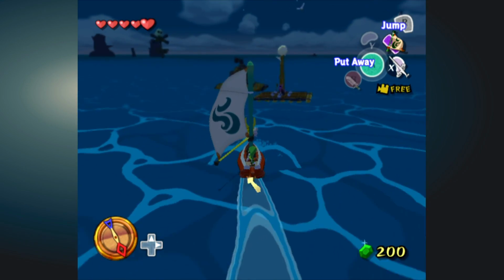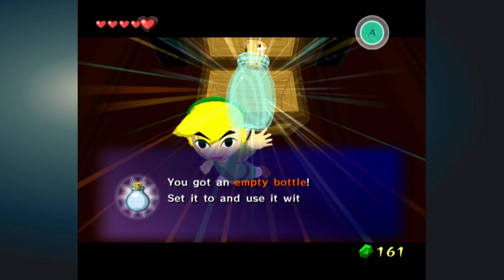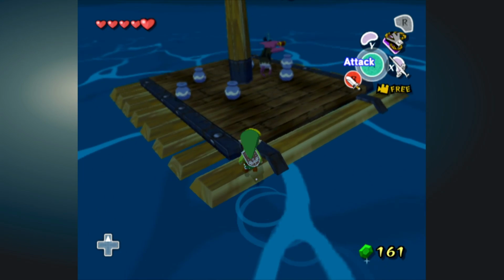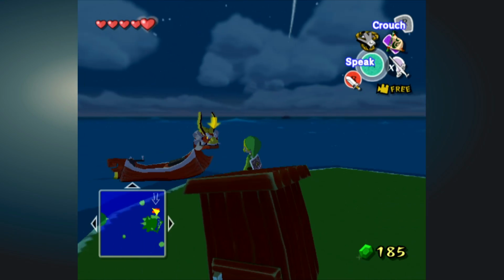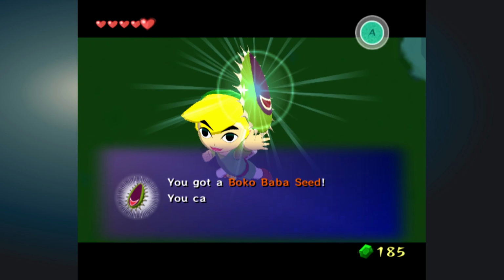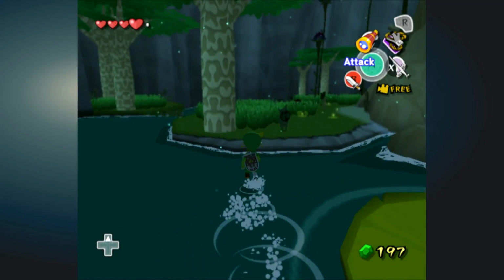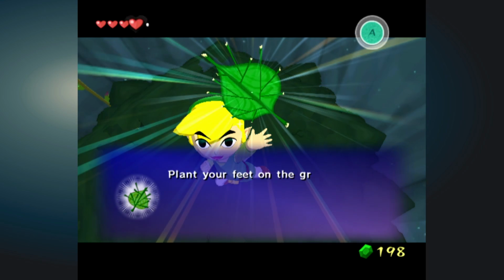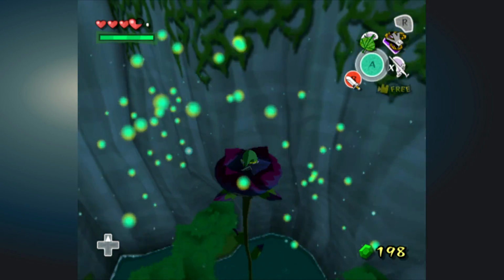The Legend of Zelda, The Wind Waker- Episode 10: Charting the Sea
We finally get the 'ability' to start filling in our map, something we do on our way to our next destination, while taking care of some on-the-way diversions.

And yes, I know I climbed a lookout platform with cannons before I mentioned the one with cannons. I missed that while recording the commentary.